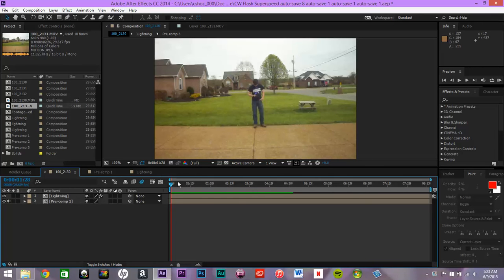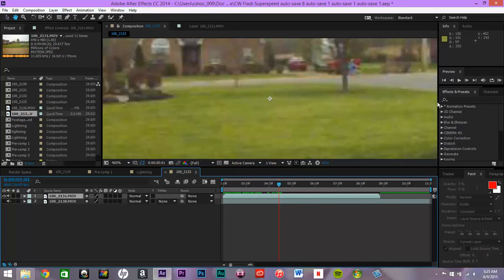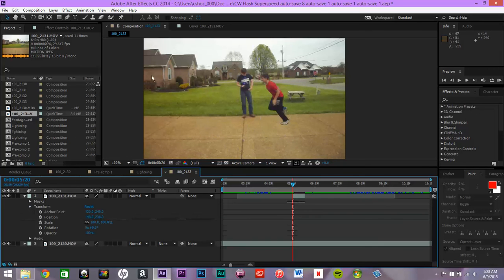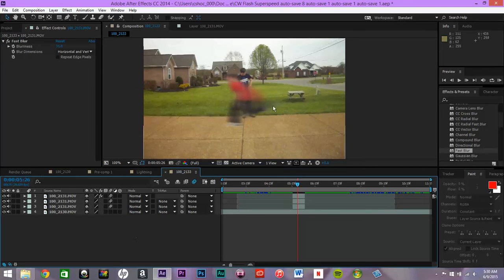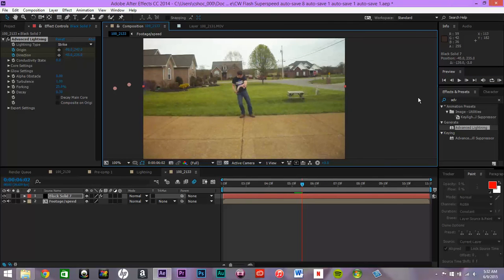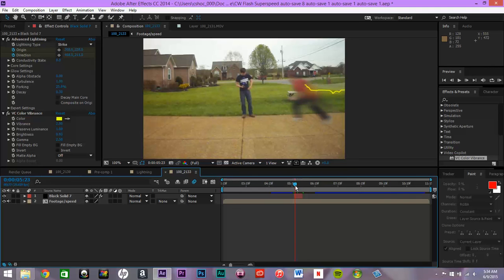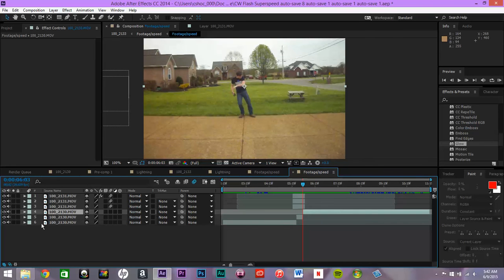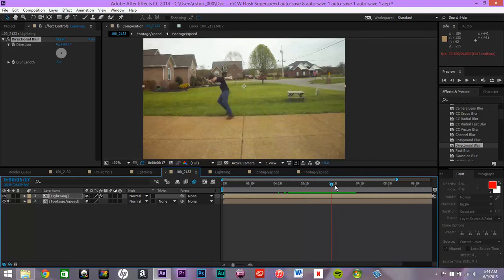CW Flash Super Speed Tutorial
Hey guys, Caleb Shockley here with my first After Effects tutorial. Today I'll be Teaching you how to make a CW Flash super speed effect. So hope it helps.